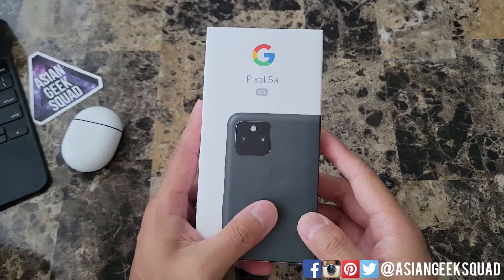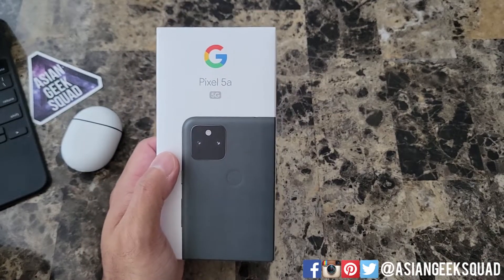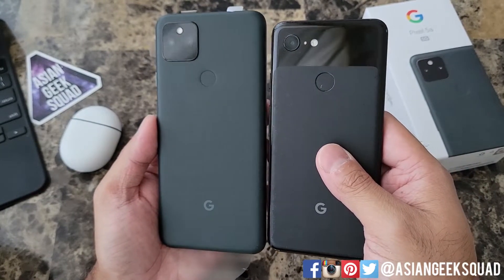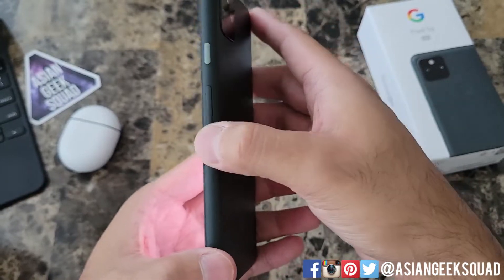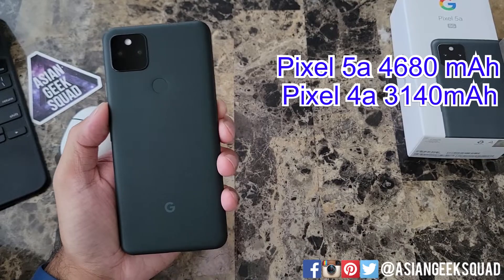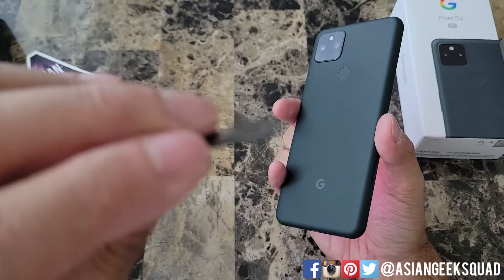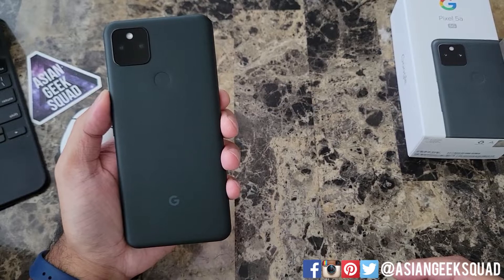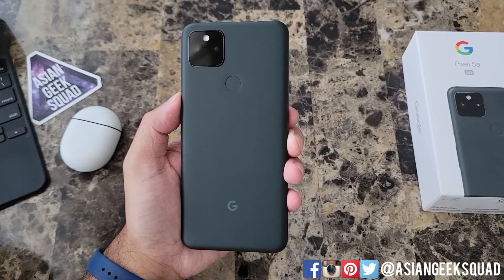Google Pixel 5a 5G - Unboxing and Specs!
Aloha everyone,

Quick unboxing video of the Google Pixel 5a 5G!

Spigen Ultra Hybrid Clear Case